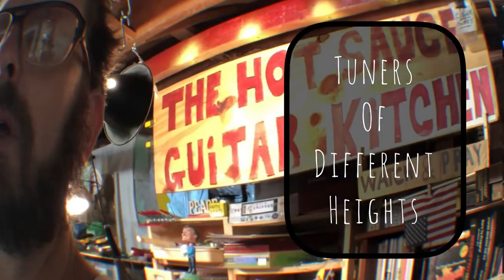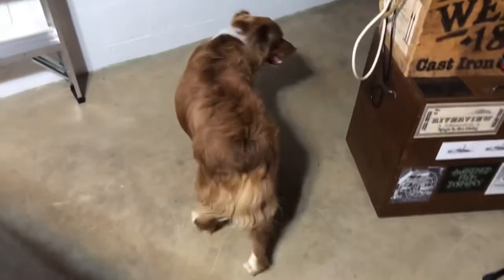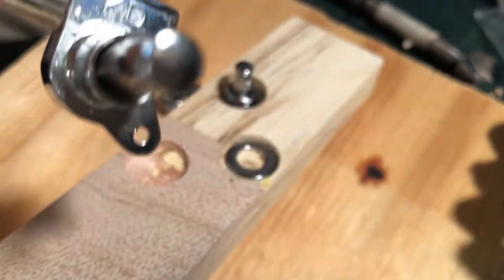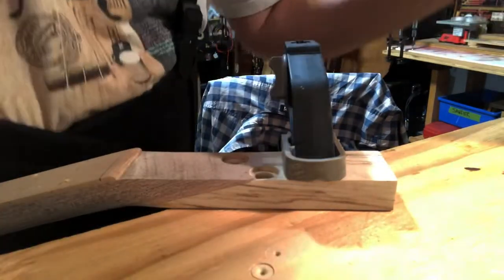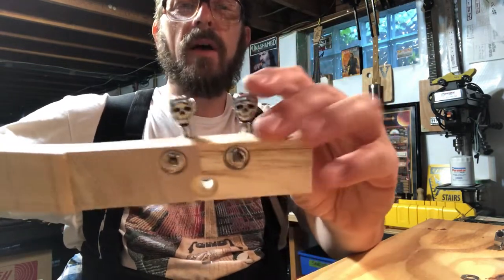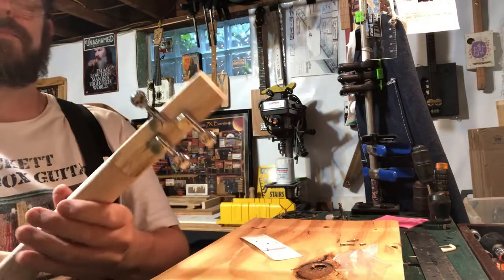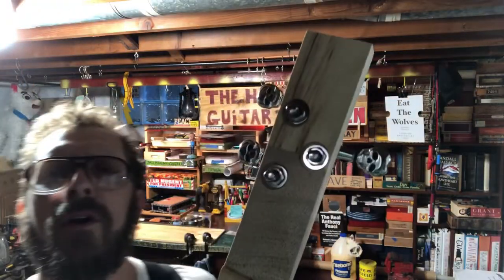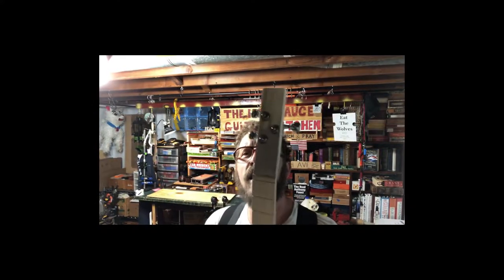Cigar Box Guitar: Short Tuner Install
Installing a string tuner that’s slightly smaller than the thickness of the neck